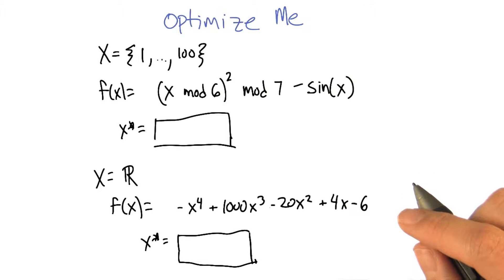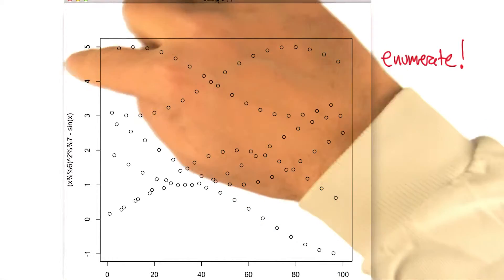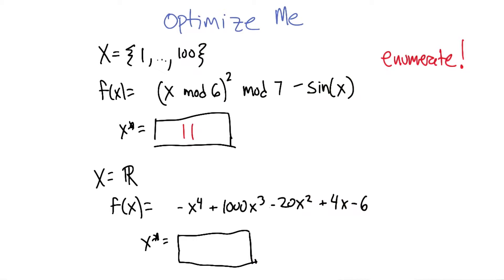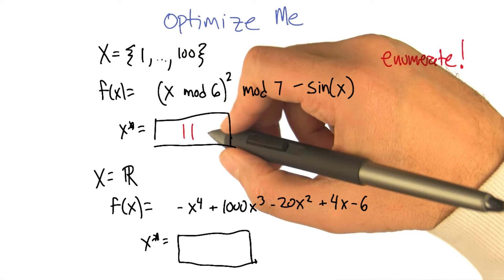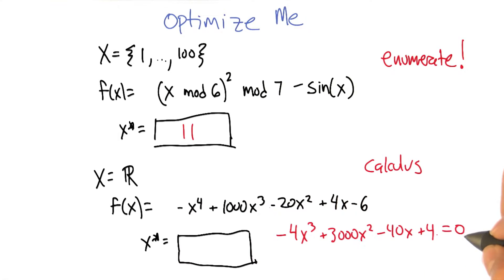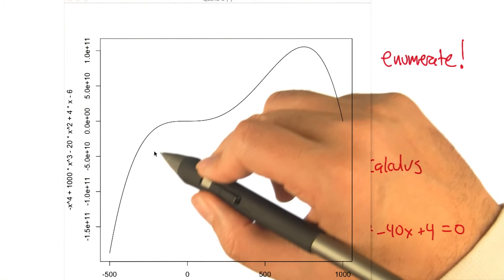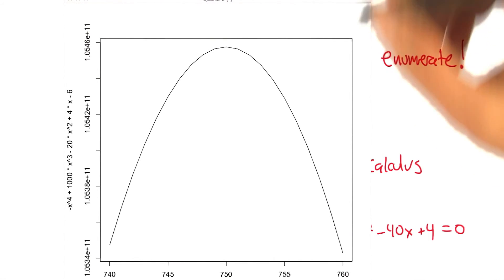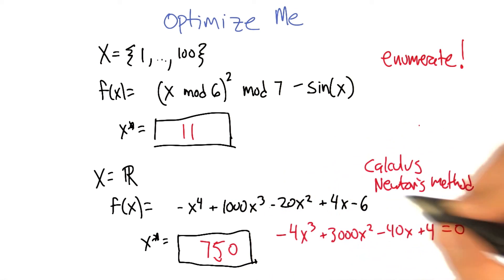Optimize Me Quiz Solution - Georgia Tech - Machine Learning